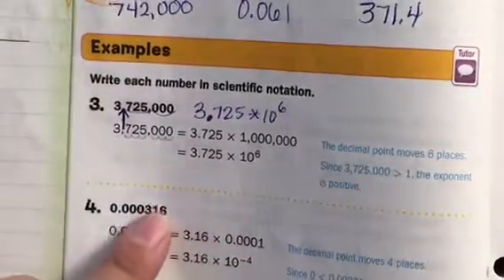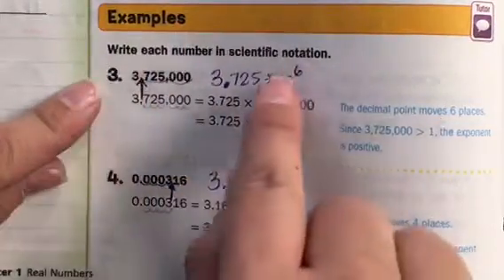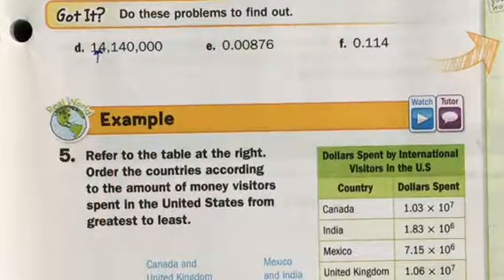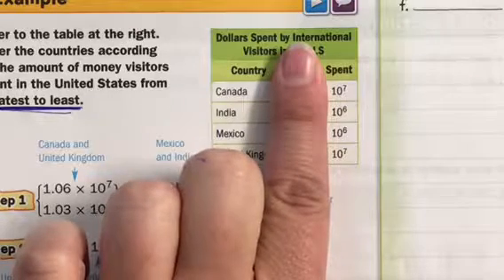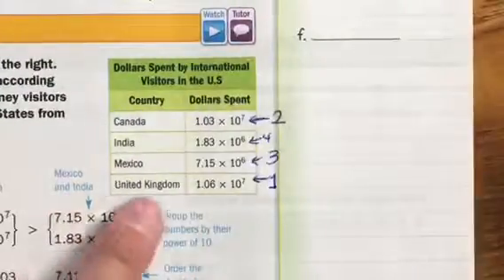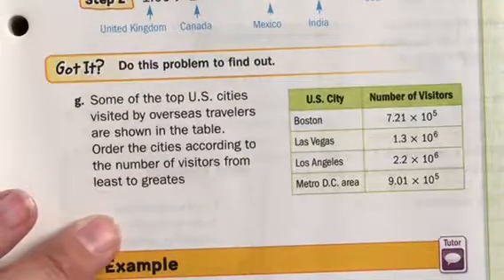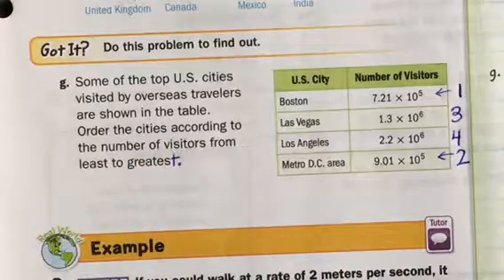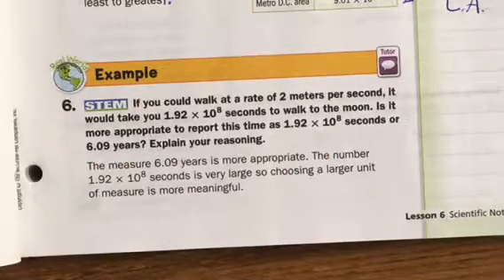Math 8 Ch 1 Lesson 6 Scientific Notation Part 2 of 2